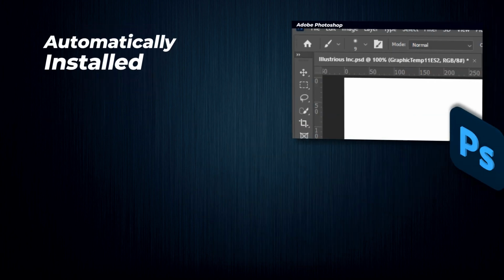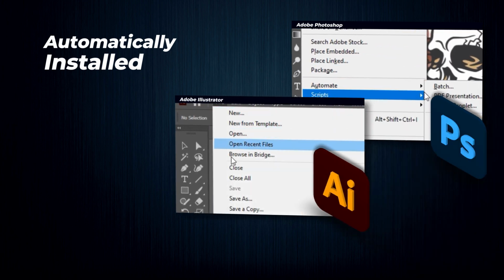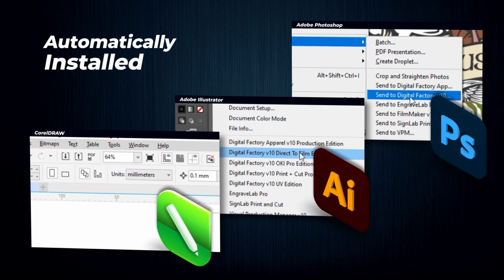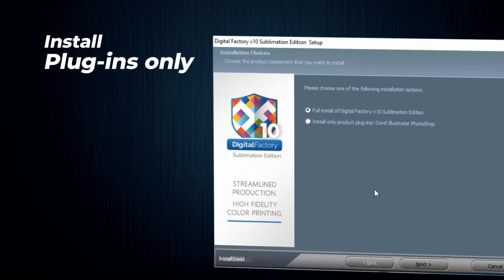How To Use Digital Factory With Adobe And Corel Products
Fiery Send to plug-ins allow you to design graphics in your favorite application, such as Adobe Creative Cloud or CorelDRAW, and seamlessly send the completed files to any one of Fiery's products.

After installing your Fiery product, the send-to plug-ins are automatically installed in Adobe Photoshop, Adobe Illustrator and CorelDRAW, provided you already had these programs installed on your machine.

If you install one of these design applications later,  you can run the Fiery software installer again and install only the plugins.